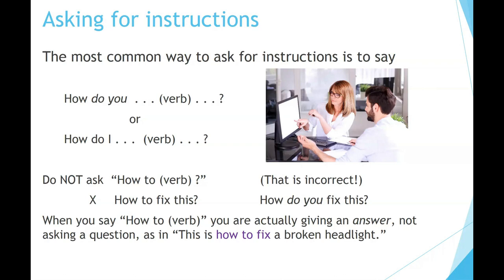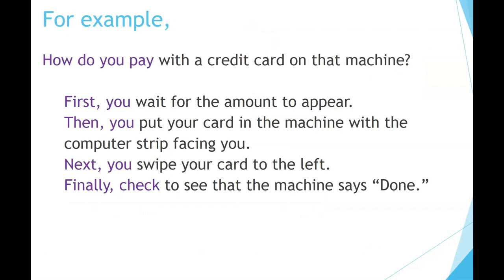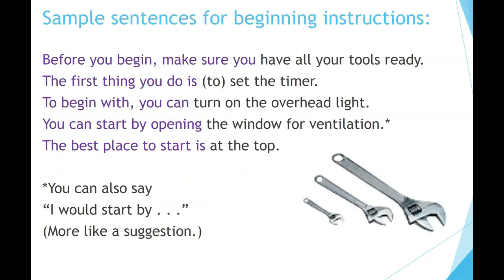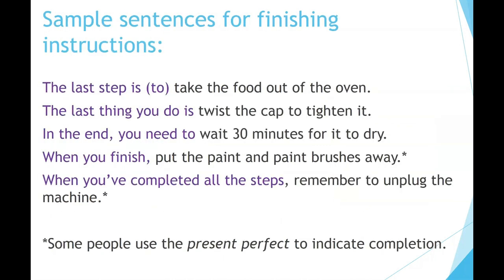How to Learn English_ Giving Instructions in English | Language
This video is showing How to speak a language valuable information but also try to cover the following subject:
-language training
-Easy ways to learn a language

Youtube is the best place to go when searching for videos about How to speak a language.
How to speak a language is obviously something that intrigues you and other individuals so I made this video .
Our YouTube channel has various other similar video clips regarding how to learn a language, language training and Easy ways to learn a language
Please check them out :

If you were looking for more details about how to learn a language or language training did this video assistance?